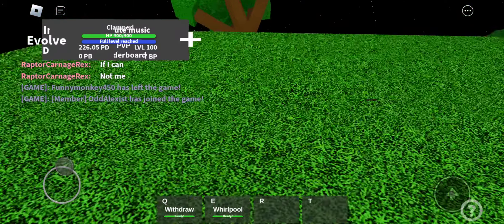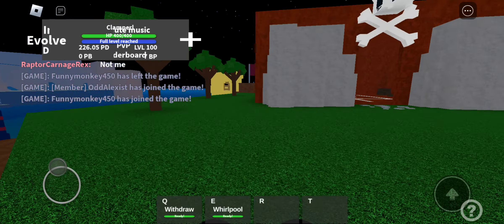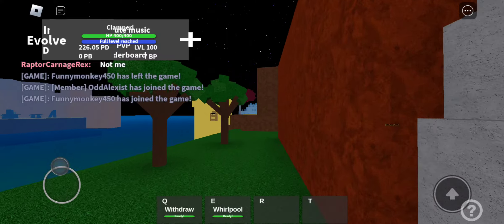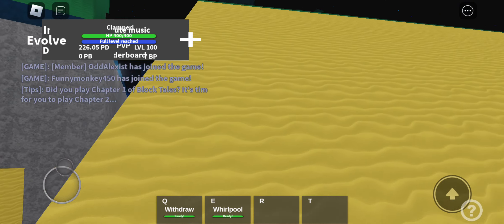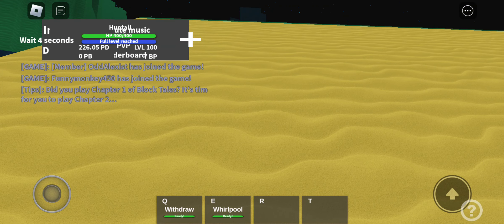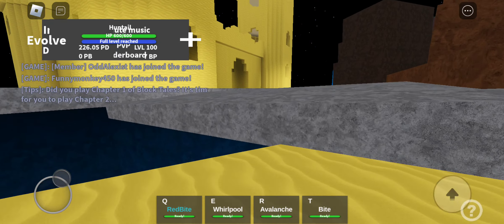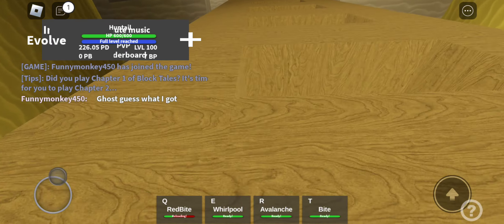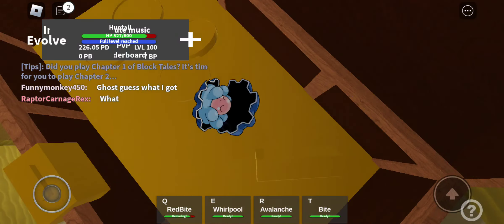Advanced Journeys - Where to find Clamperl